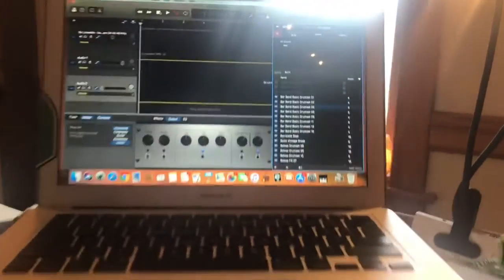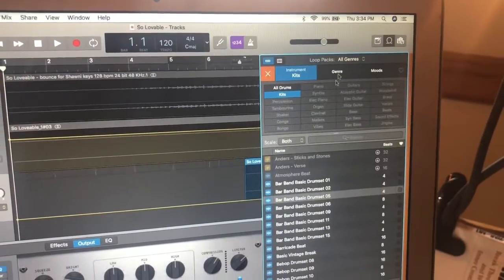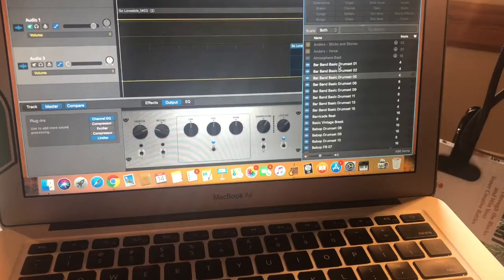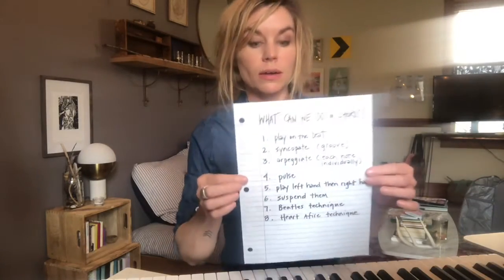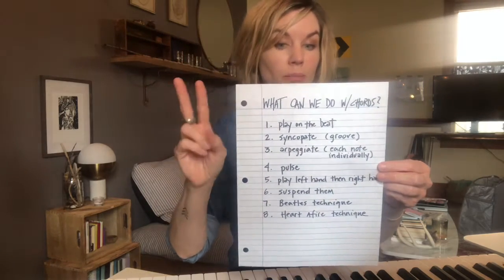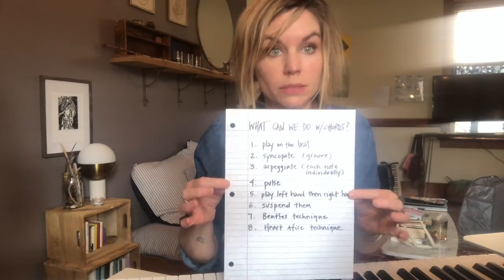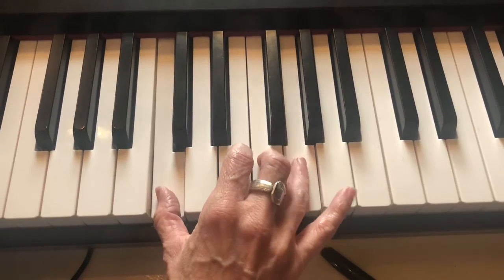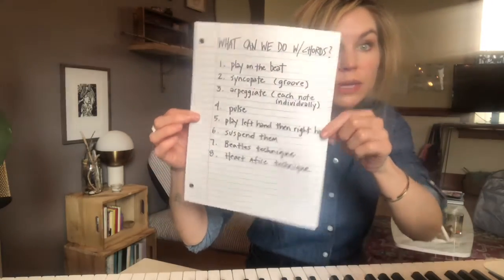Piano Instruction - Middle C, the Musical Alphabet, and Chords & What To Do With Them